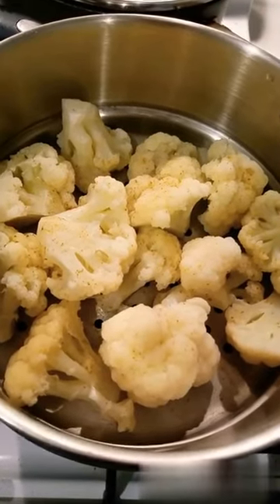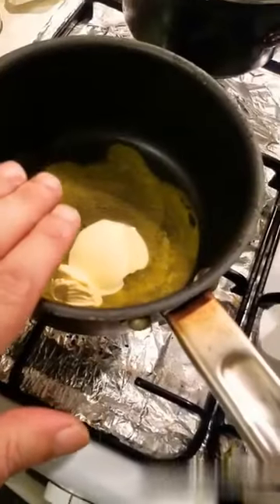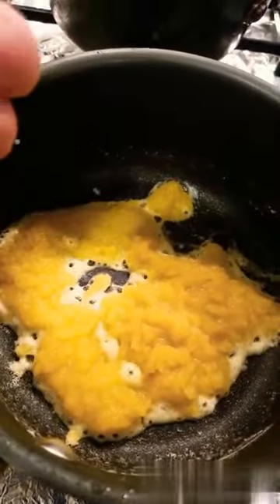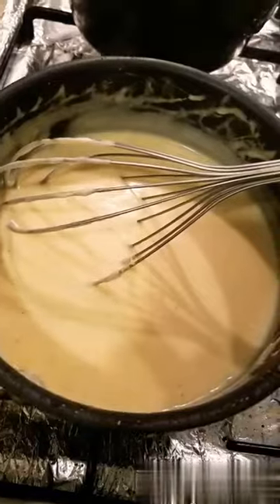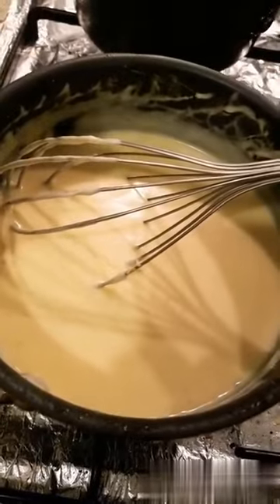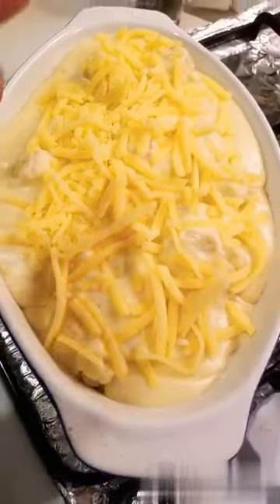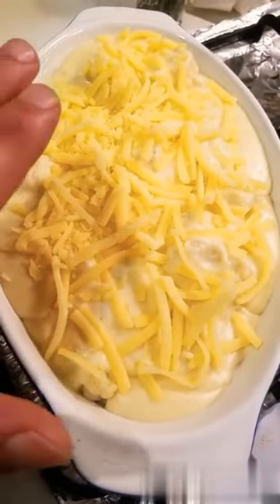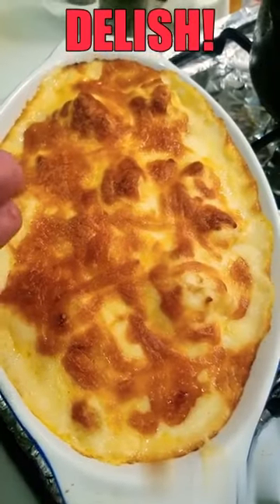CHEESY BAKED CAULIFLOWER